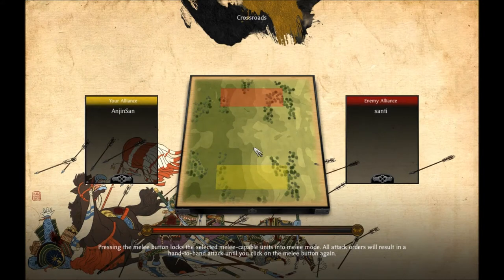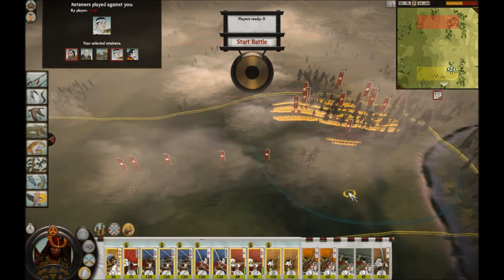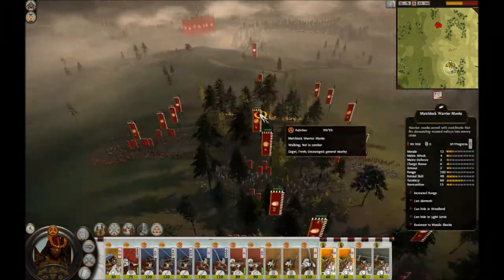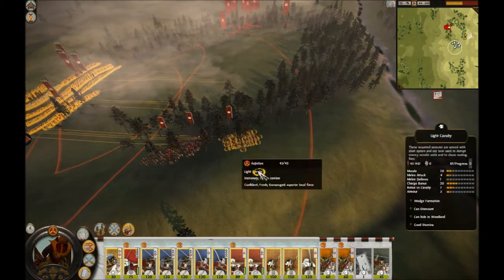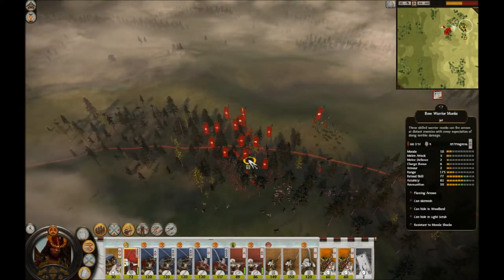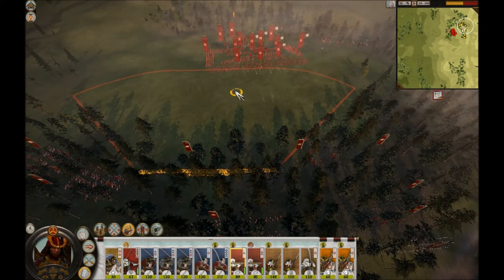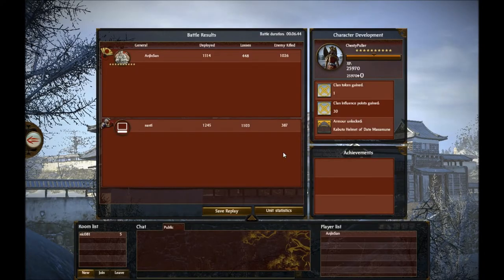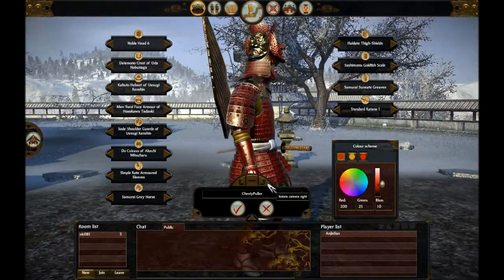Shogun 2 Multiplayer 1v1 Live Commentary #00009 "A turtle with pointy sticks"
Hey ladies and gents another live commentary on crossroads. My opponent tried to do some type of mobile noob box attack on me which doesn't work out well. I haven't seen one of these formations in some time... I enjoy these live commentaries since you actually get to see my line of thinking during the battle. I hope you enjoy and leave me some feedback. Note: I originally tended to rush him, but when I realized I was facing a box I decided to pull back my forces and skirmish from the tree line.